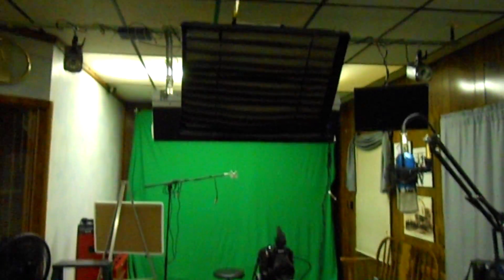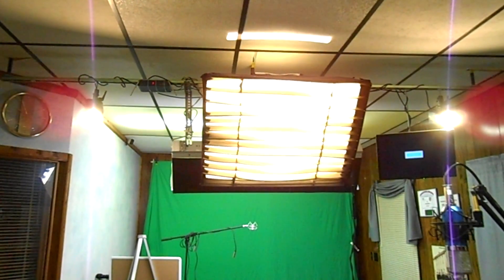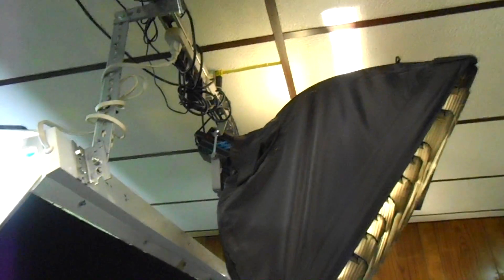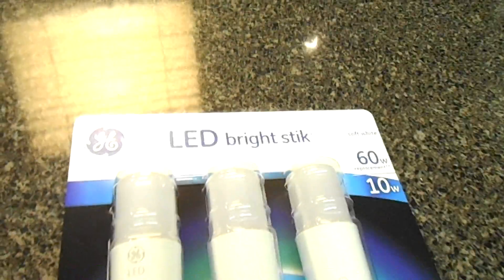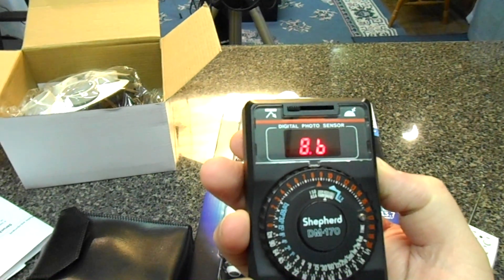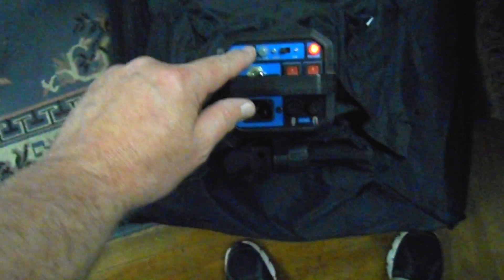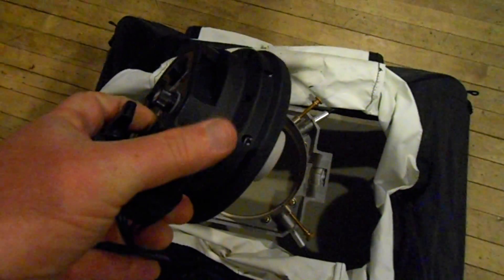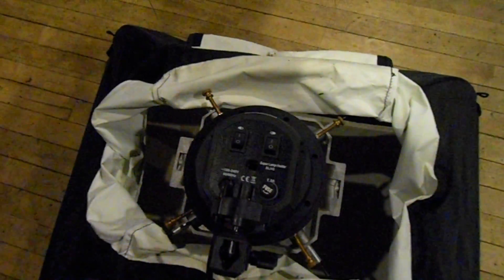Softbox Video Light Conversion - Halogen to LED Modification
Our lights that we use to illuminate our video productions is a halogen type and not very efficient and run hot. These lights were originally used for flash photography and include a flash tube and the halogen bulb to serve as a modeling light. In this video we convert the lights into an LED type bulb for better efficiency with no losses of light output.

We encountered some problems along the way when converting and describe the way we overcome the trouble.

EQUIPMENT USED IN THIS VIDEO:
PhotoFlex MultiDome Softbox
LimoStudio 4 Socket Photo Bulb Adapter
Soft box Video Light Conversion - Halogen to LED Modification

The Guru Brew is a bi-weekly entertainment show that is posted every Wednesday and Saturday. Our video's are mainly aimed at subjects like science, computers and technology and everything gadget related (we love gadgets). Are aim is to present the video lessons and demonstrations in a very simple, easy to understand way that a novice can grasp. Please join us as we document our techie adventures where something fun and new is always brewing.